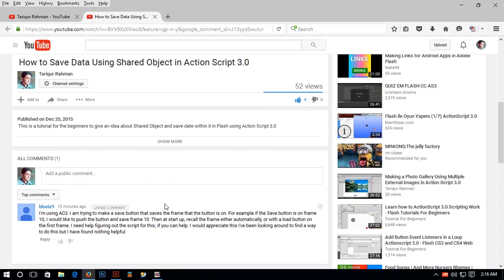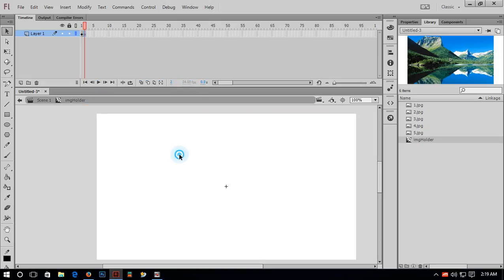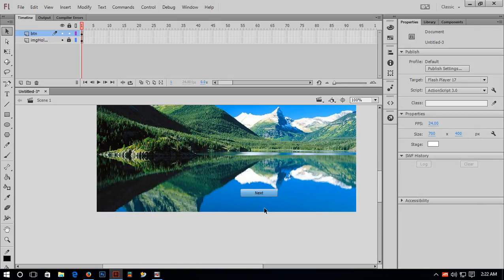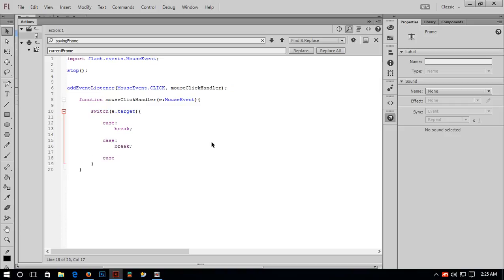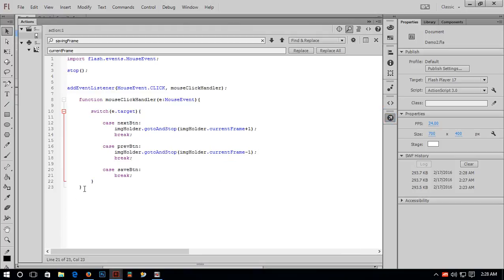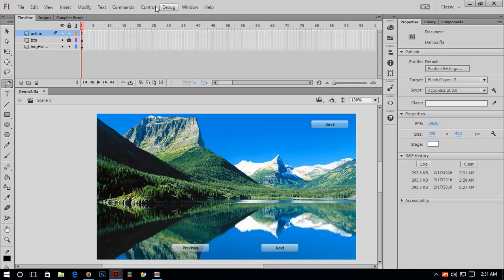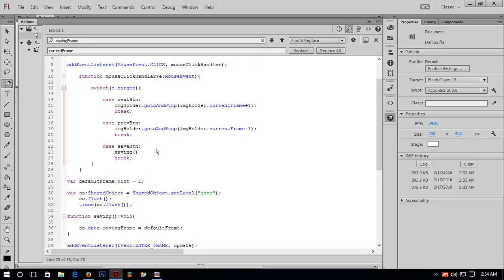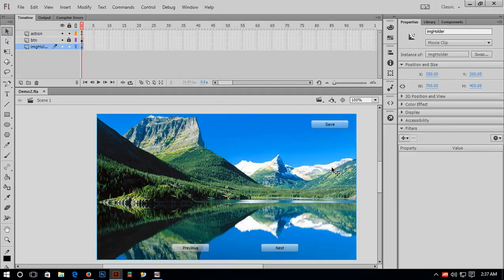How to save specific frame of a Movie Clip using Shared Object in Action Script 3.0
Action Script 3.0 tutorial of saving certain frames of a Movie Clip using Shared Object.
Adobe flash is an object oriented programming. You can develop apps for computer, android & ISO very easily. Adobe Flash or Adobe Animate CC is a platform where you can build apps using timeline animation or script called Action Script 3.0. This is a channel where you can learn to make basic to advanced level of apps or games using timeline animation as well as action script 3.0